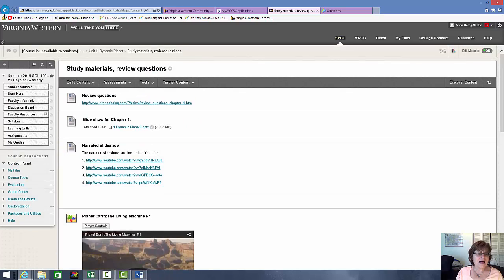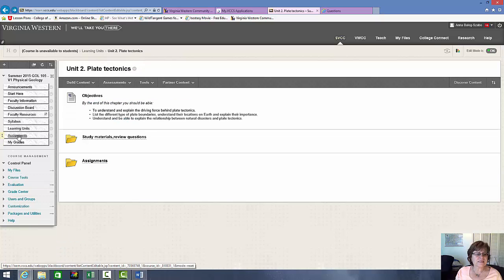Introduction to Physical Geology